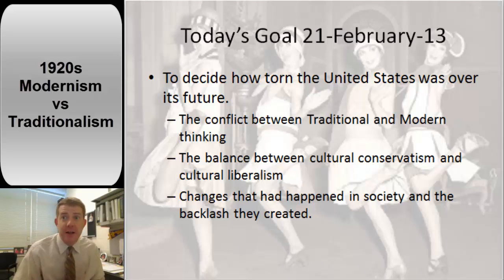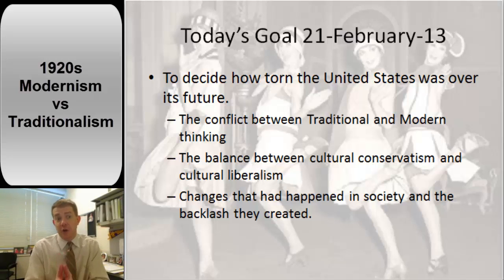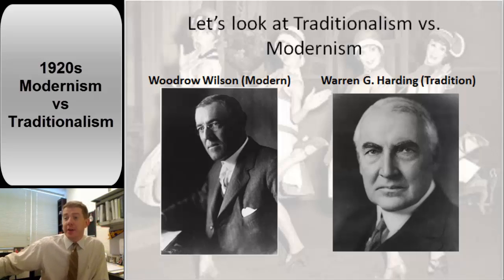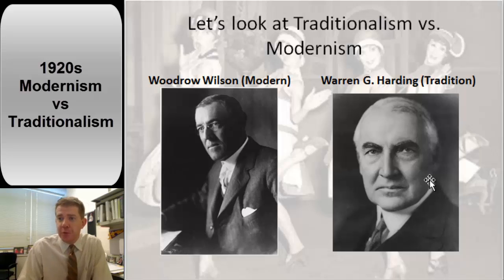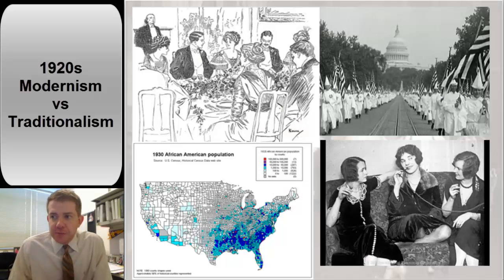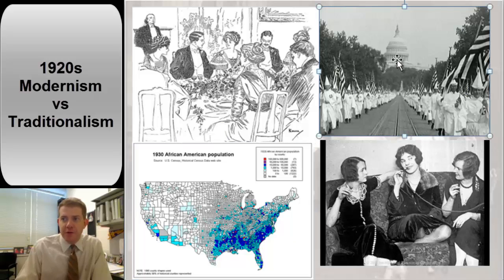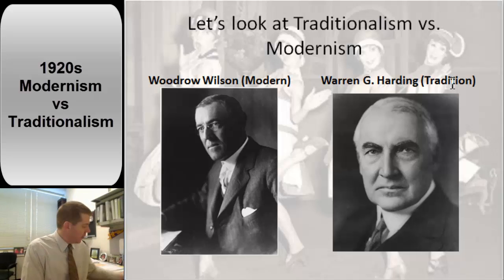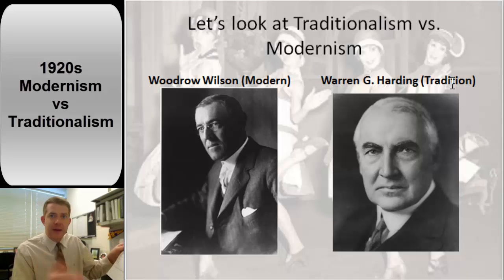S2 Unit 3 Traditionalism vs Modernism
To decide how torn the United States was over its future.
The conflict between Traditional and Modern thinking
The balance between cultural conservatism and cultural liberalism
Changes that had happened in society and the backlash they created.